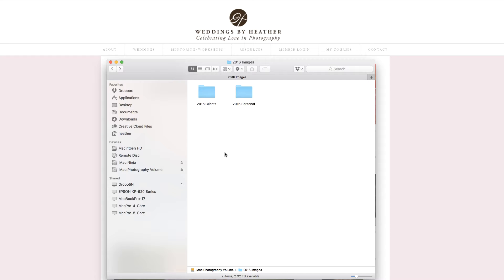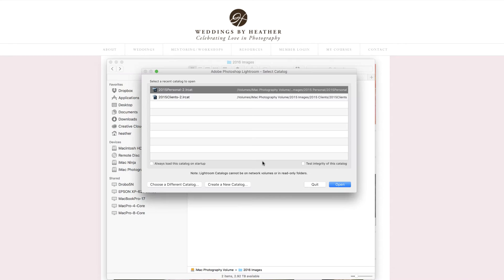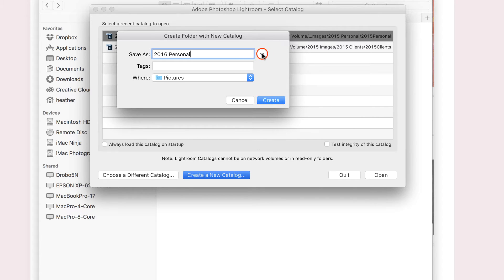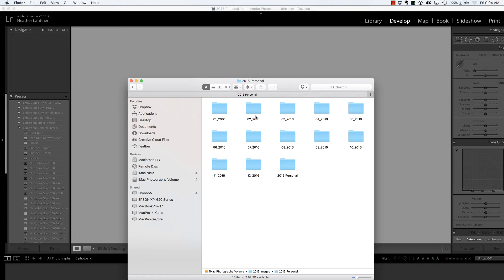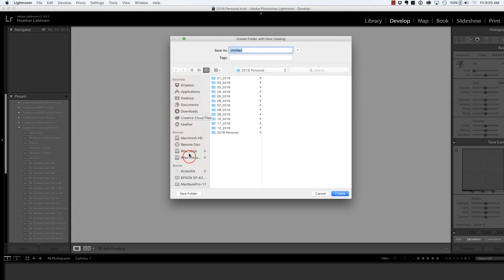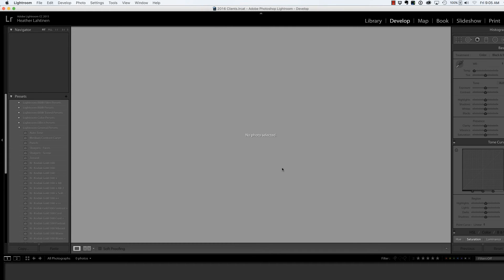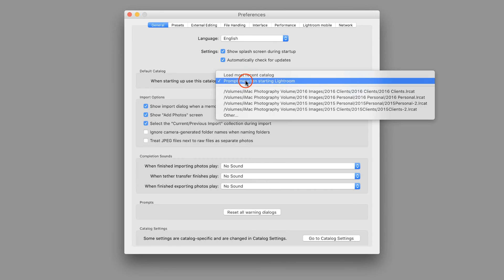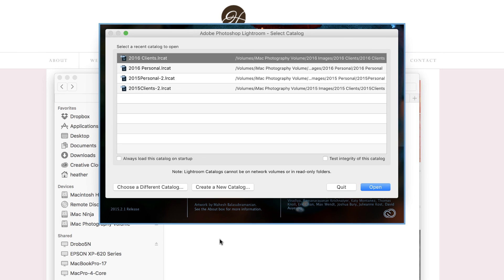Lightroom Tutorial - How to Create a New Catalog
In this free video (new for 2016), I share how I create new catalogs inside of Lightroom for both your client and personal photos.